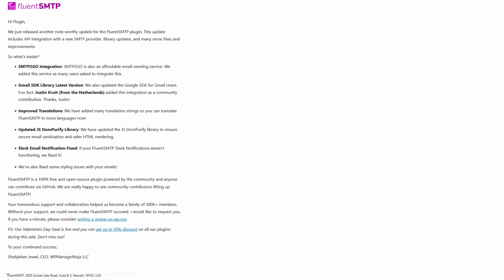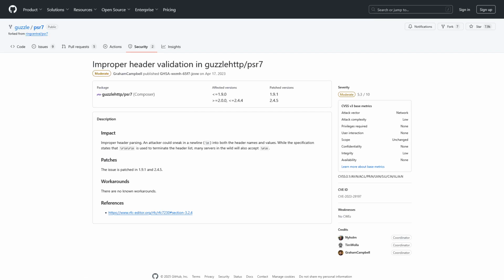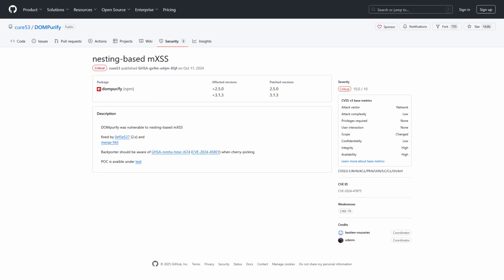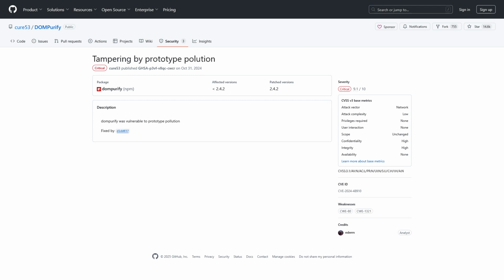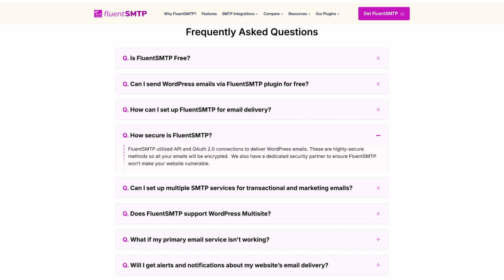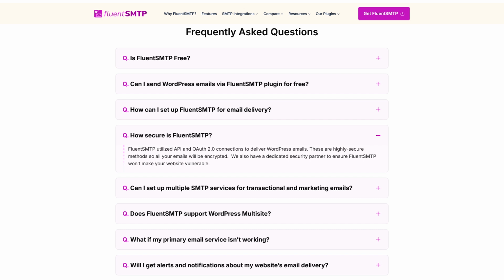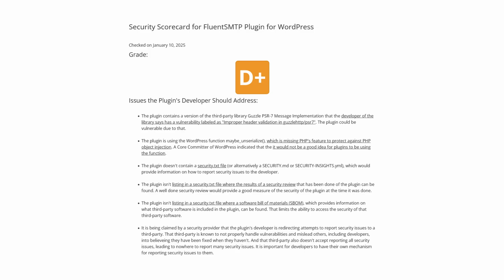Developer of 300,000+ Install WordPress Plugin Not Upfront About Belated Security Fixes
The WP Security Minute for February 13, 2025.

On Tuesday, the developer of the 300,000+ install WordPress plugin FluentSMTP emailed users of the plugin about the latest update to the plugin. While the developer said that it was "another note-worthy update," they neglected to come clean about the security problems being addressed.

They failed to note that a third-party library they updated had been publicly known for 21 months to be vulnerable.

With another library they stated that they updated it "to ensure secure email sanitization and safer HTML rendering." They didn't disclose that it contained two vulnerabilities disclosed by the developer of the library back in October.

The failure to address those vulnerable libraries sooner clashes with a claim on their website that they have "a dedicated security partner to ensure FluentSMTP won’t make your website vulnerable." The security partner, Patchstack, had failed to detect those vulnerable libraries.

The first vulnerable library was detected with the Plugin Security Scorecard tool and the second by WordPress security provider Plugin Vulnerabilities.

The situation highlights the need for better monitoring of usage of third-party libraries in WordPress plugins.

More information on the detection of the vulnerable libraries can be found